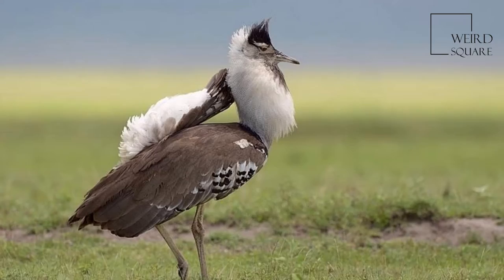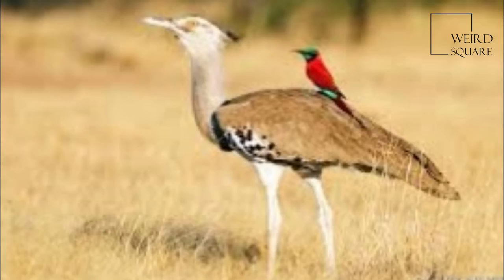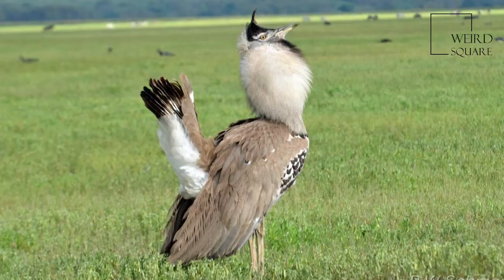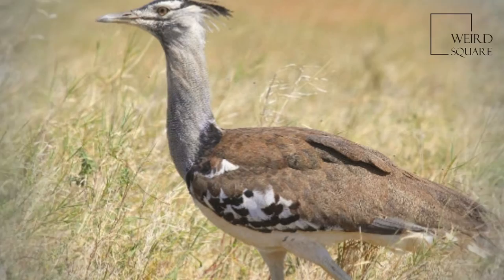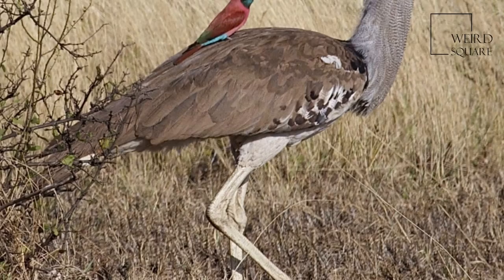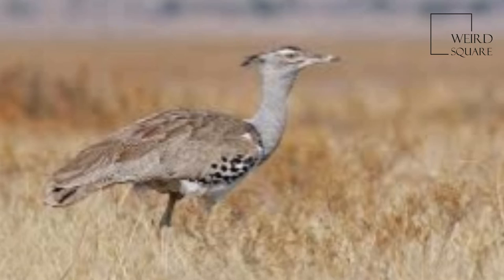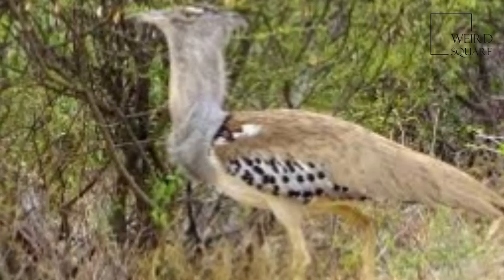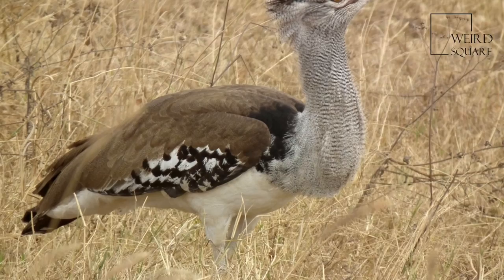Interesting facts about kori bustard by weird square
The kori bustard is the largest flying bird native to Africa. It is a member of the bustard family, which all belong to the order Otidiformes and are restricted in distribution to the Old World. It is one of the four species (ranging from Africa to India to Australia) in the large-bodied Ardeotis genus. In fact, the male kori bustard may be the heaviest living animal capable of flight.
This species, like most bustards, is a ground-dwelling bird and an opportunistic omnivore. Male kori bustards, which can be more than twice as heavy as the female, attempt to breed with as many females as possible and then take no part in the raising of the young. The nest is a shallow hollow in the earth, often disguised by nearby obstructive objects such as trees.
The kori bustard is cryptically coloured, being mostly grey and brown, finely patterned with black and white coloring. The upper parts and neck are a vermiculated black and greyish-buff colour. The ventral plumage is more boldly colored, with white, black and buff. The crest on its head is blackish in coloration, with less black on the female's crest. There is a white eye stripe above the eye. The chin, throat and neck are whitish with thin, fine black barring. A black collar at the base of the hind-neck extends onto the sides of the breast. The feathers around the neck are loose, giving the appearance of a thicker neck than they really have. The belly is white and the tail has broad bands of brownish-gray and white coloration. Their feathers contain light sensitive porphyrins, which gives their feathers a pinkish tinge at the base- especially noticeable when the feathers are shed suddenly. The head is large and the legs are relatively long. The eye is pale yellow, while the bill is light greenish horn coloured, relatively long, straight and rather flattened at the base. The legs are yellowish. The feet have three forward facing toes. Females are similar in plumage but are much smaller, measuring about 20-30% less in linear measurements and often weighing 2-3 times less than the male. The female is visibly thinner legged and slimmer necked.[6] The juvenile is similar in appearance to the female, but is browner with more spotting on the mantle, with shorter crest and neck plumes. Male juveniles are larger than females and can be the same overall size as the adult male but tends to be less bulky with a thinner neck, shorter head crest, paler eyes and a darker mantle. Animal planet | Discovery | Netflix | Documentary | Animal World